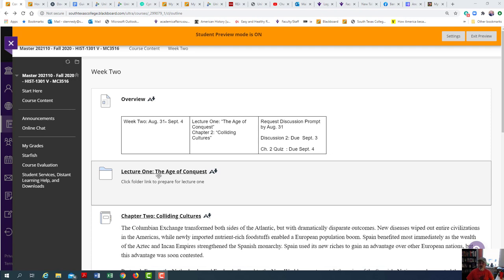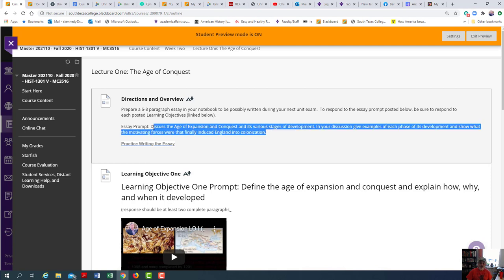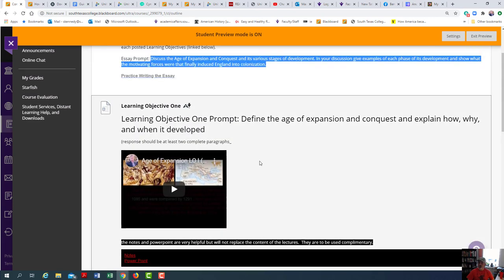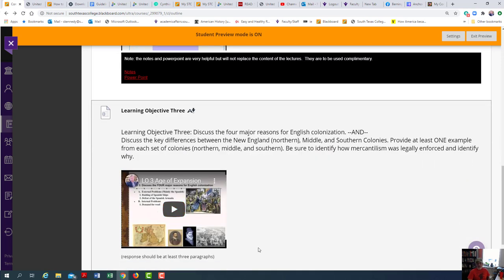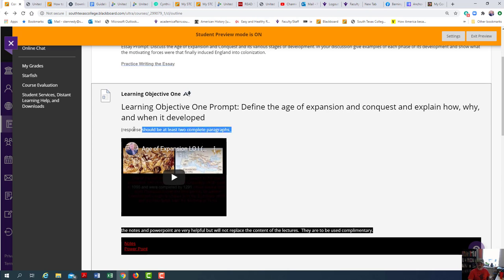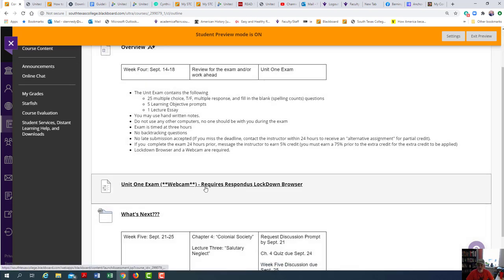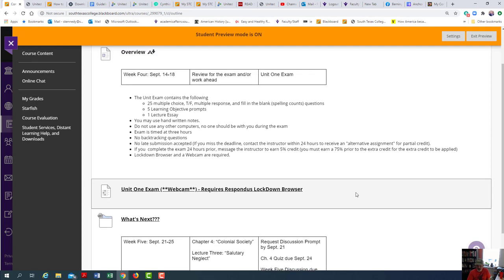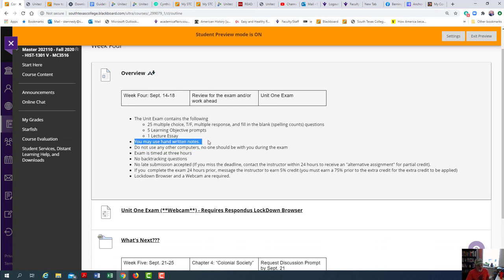Orientation Part Three